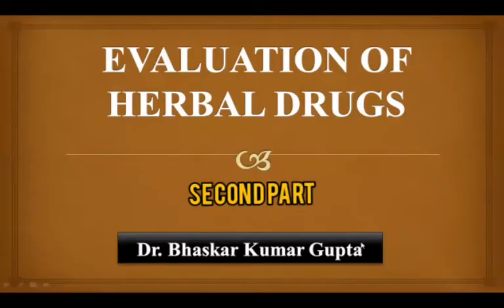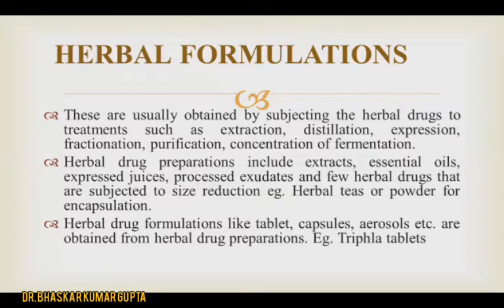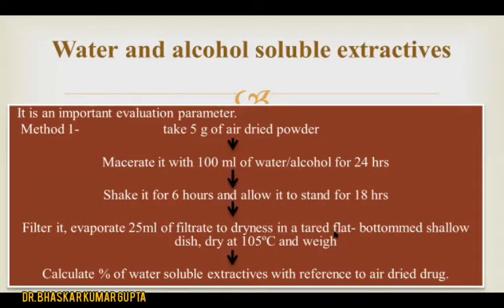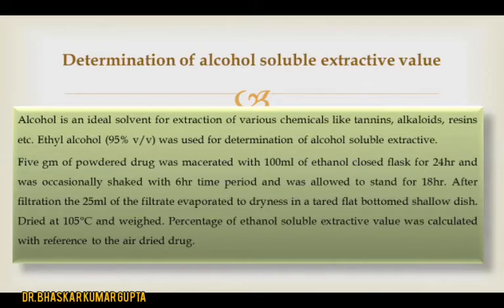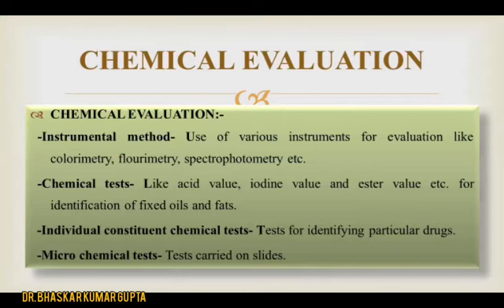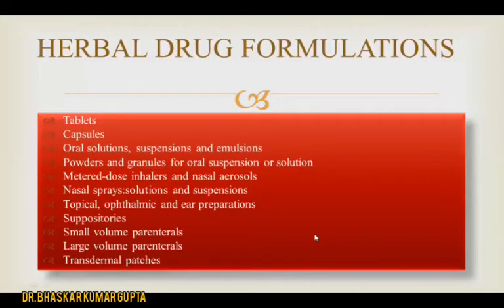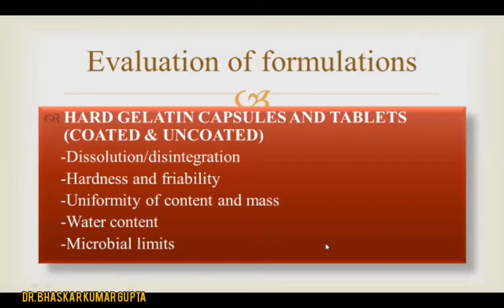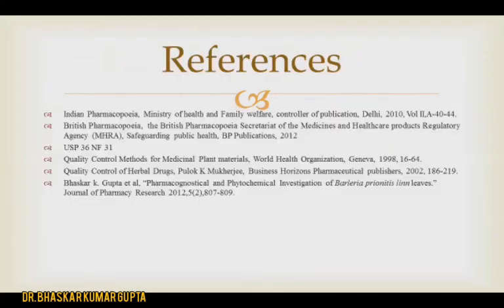Evaluation of Herbal Drug Part 2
This video will introduce you to the topic Herbal Drug Evaluation. This video  will clarify all your doubts and difficulties about this lesson.CRUDE DRUG
-Naturally occurring unprocessed drug derived from plant, animal or microorganisms intended for human or veterinary uses like medicine, nutritional supplements, dietary fiber/ingredients or cosmetics.

Vela kitchen Ayurved Paribhasha
cake icing masala cake चाको मसाला केक आइसिंग crown Cake icing